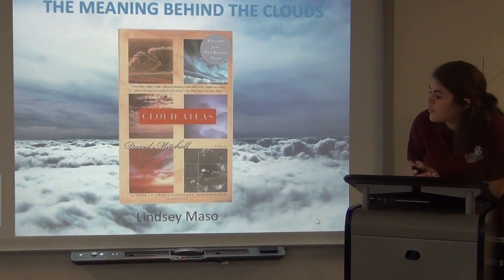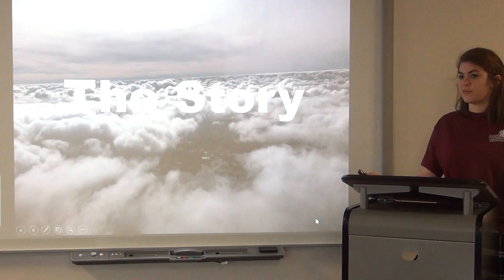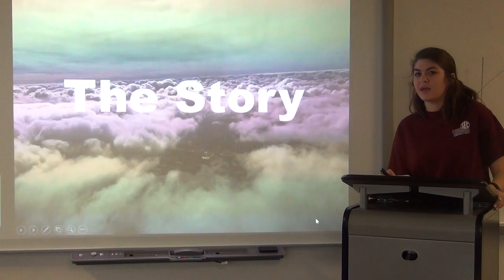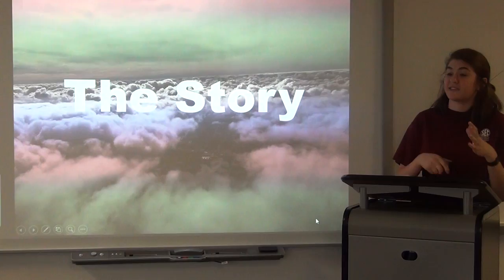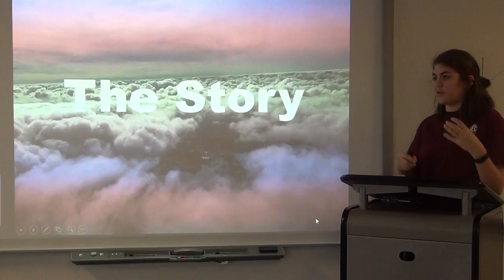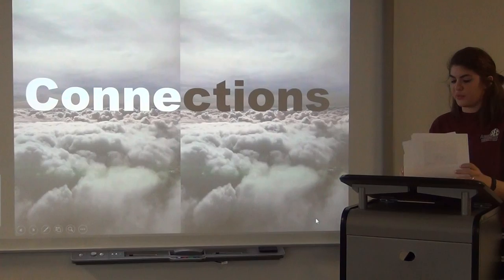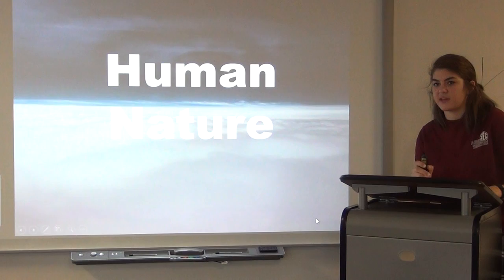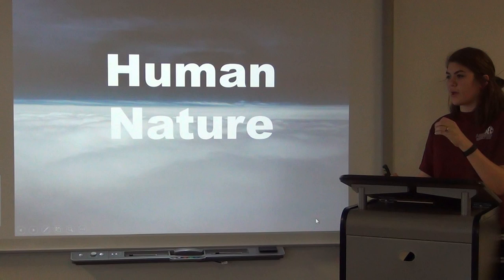Lindsey Maso on David Mitchell's Cloud Atlas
AP / DE English IV Project modeled after TED Talks.  Lindsey Maso on David Mitchell's Cloud Atlas